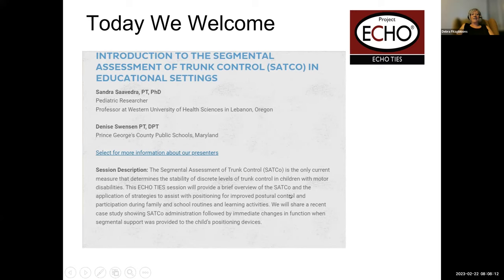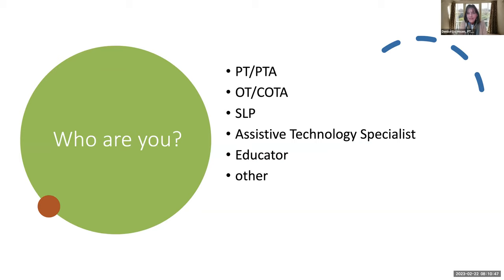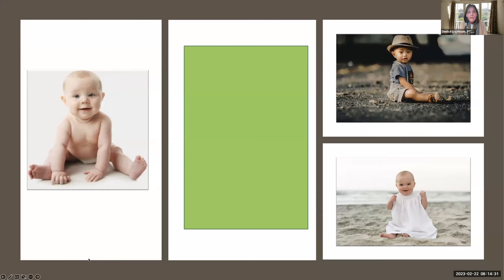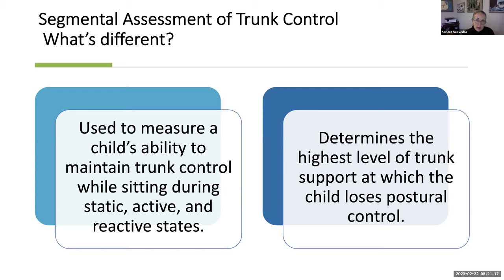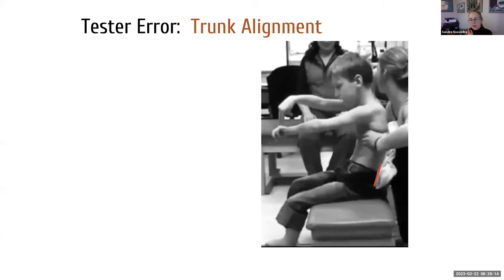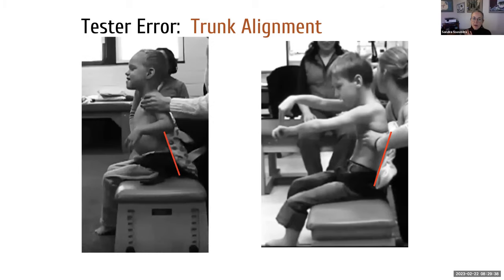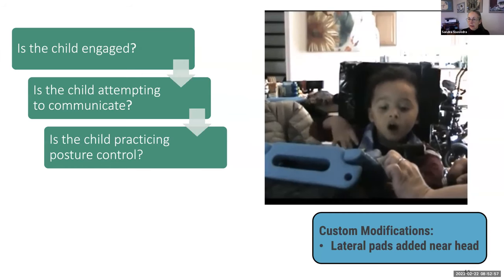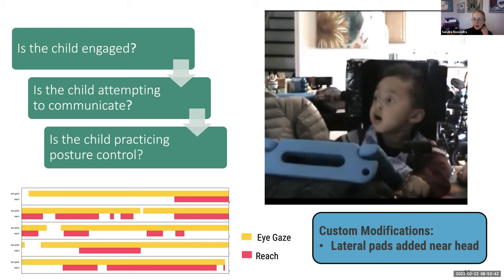2.22.23 INTRODUCTION TO THE SEGMENTAL ASSESSMENT OF TRUNK CONTROL (SATCO) IN EDUCATIONAL SETTINGS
Sandra Saavedra, PT, PhD
Pediatric Researcher
Professor at Western University of Health Sciences in Lebanon, Oregon

Denise Swensen PT, DPT
Prince George's County Public Schools, Maryland

Session Description: The Segmental Assessment of Trunk Control (SATCo) is the only current measure that determines the stability of discrete levels of trunk control in children with motor disabilities. This ECHO TIES session will provide a brief overview of the SATCo and the application of strategies to assist with positioning for improved postural control and participation during family and school routines and learning activities. We will share a recent case study showing SATCo administration followed by immediate changes in function when segmental support was provided to the child’s positioning devices.